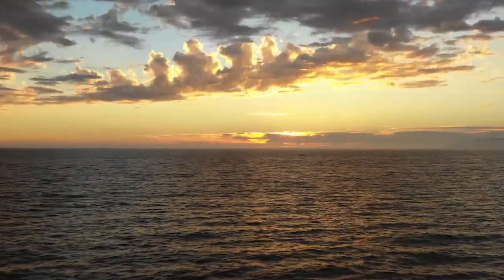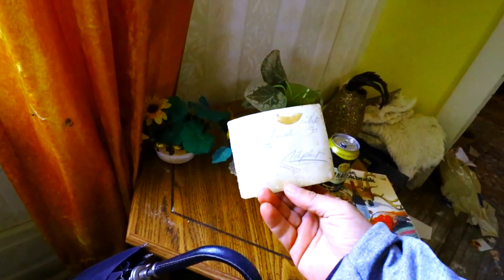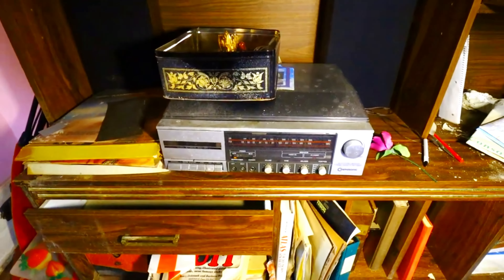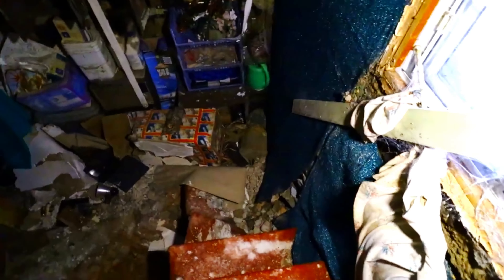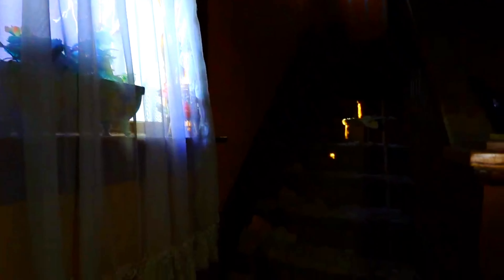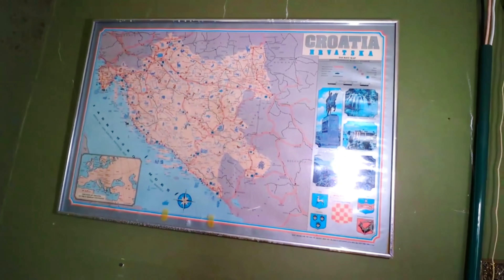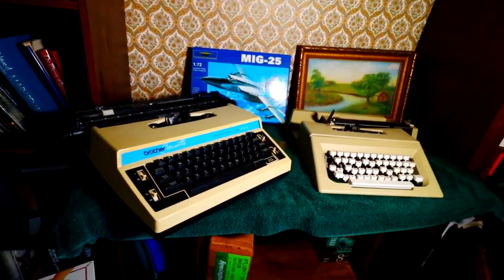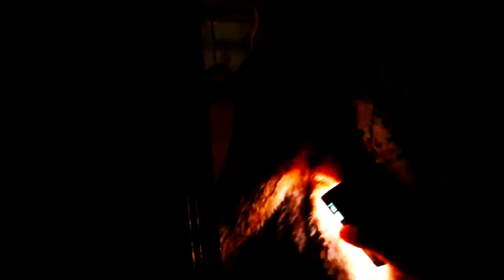I Found A Hidden Nazi Shrine In Abandoned Time Capsule House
This abandoned time capsule house was an incredible find! And I couldn't believe the hidden nazi shrine, books etc. found all throughout.